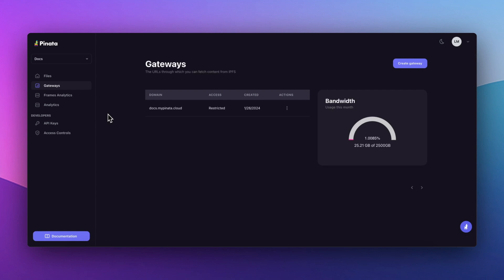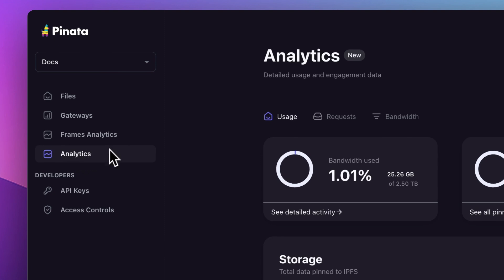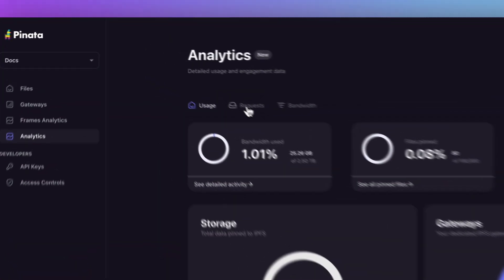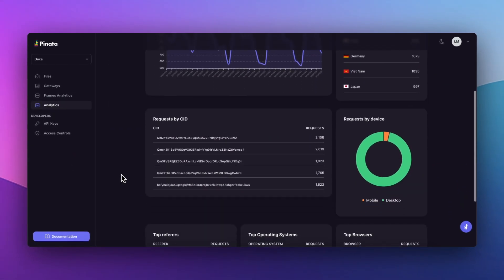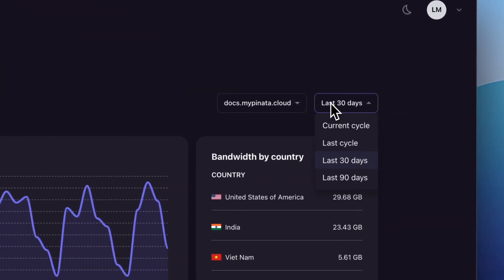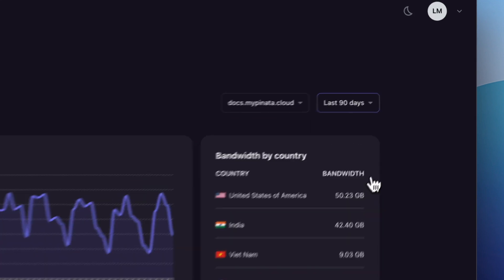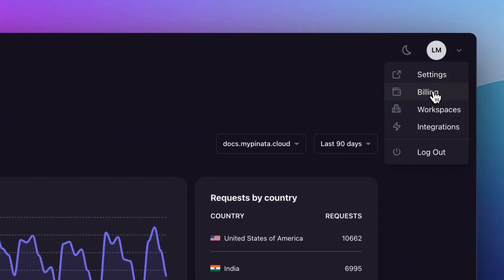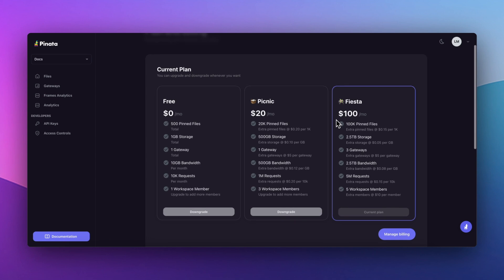Pinata Gateway Analytics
Unlock the full potential of your IPFS projects with our latest feature, Pinata Analytics! 🌟 Discover how you can track engagement, analyze bandwidth, and refine your strategies with advanced analytics.